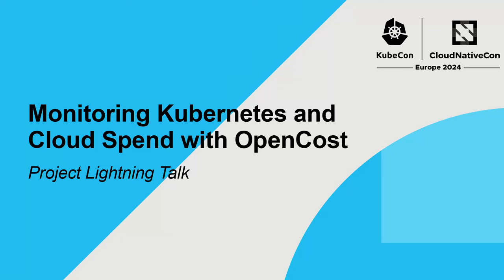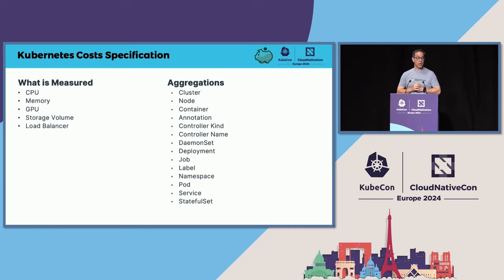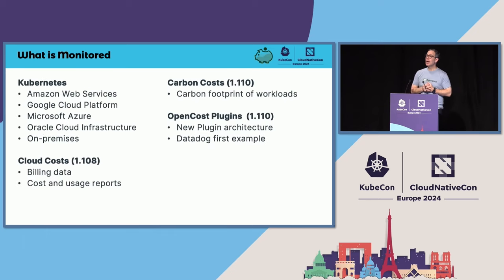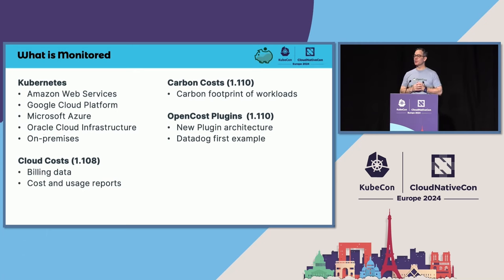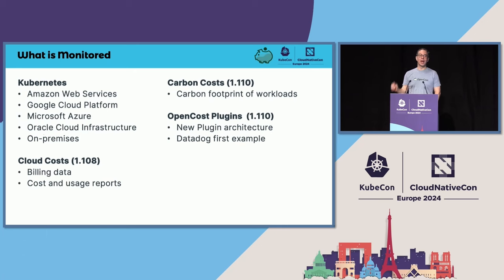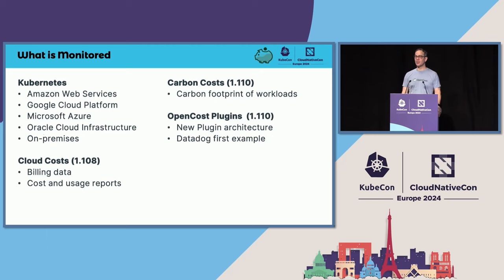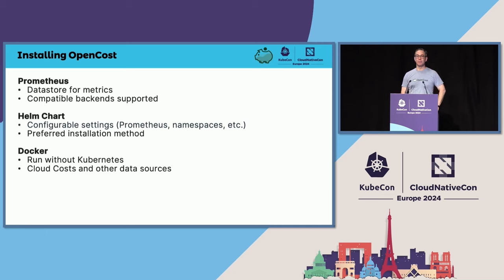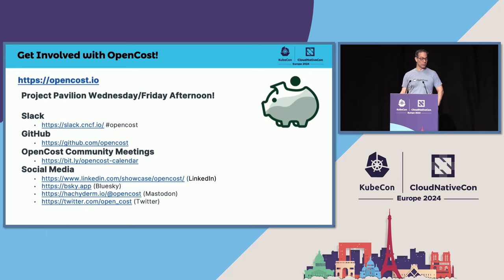Monitoring Kubernetes and Cloud Spend with OpenCost | Project Lightning Talk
Understanding the cost and efficiency of Kubernetes on public clouds is essential once you start expanding your infrastructure with real production workloads. The FinOps Certified Solution and CNCF Sandbox OpenCost project monitors cloud costs and models current and historical Kubernetes cloud spend and resource allocation by service, deployment, namespace, labels, and much more. This data provides transparency for cloud bills and can be used as the basis for optimizing your Kubernetes deployments based on cost allocation. This quick introduction to OpenCost will start your foundation for monitoring and Kubernetes and cloud costs.